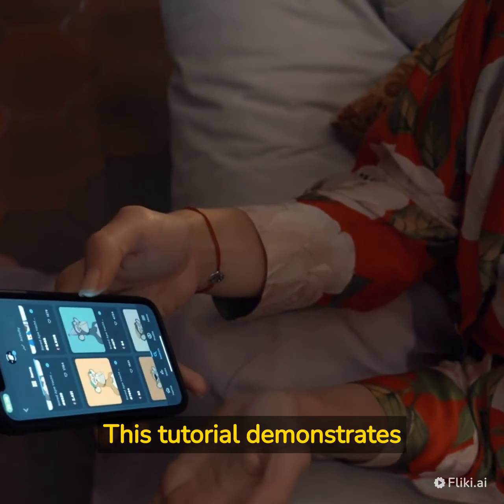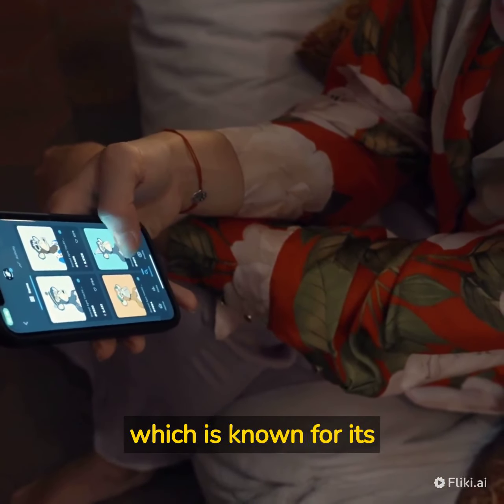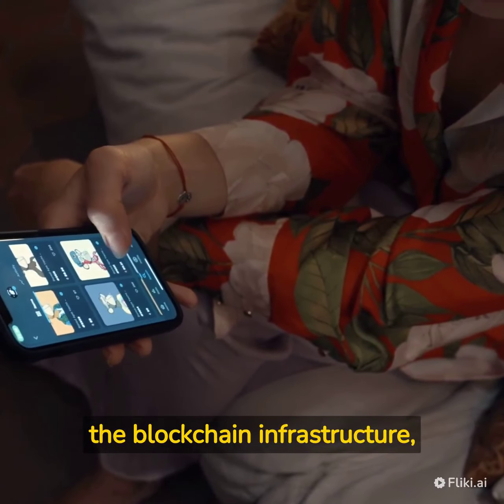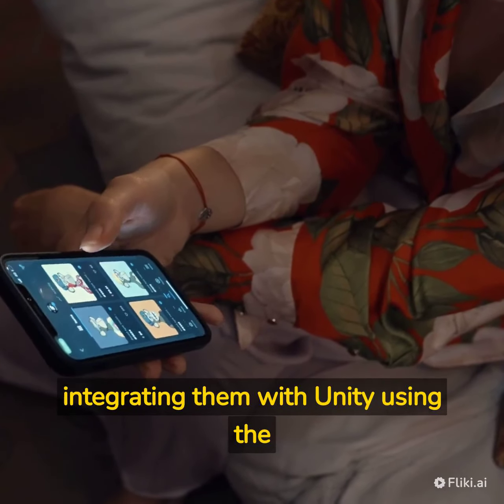unity crypto game tutorial